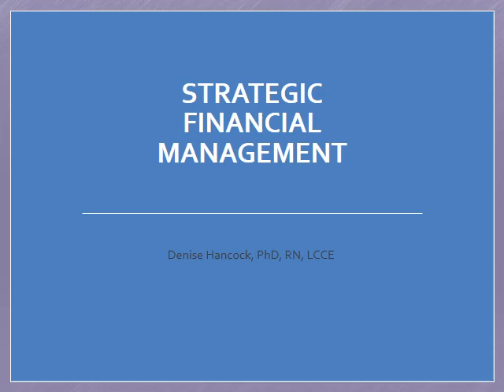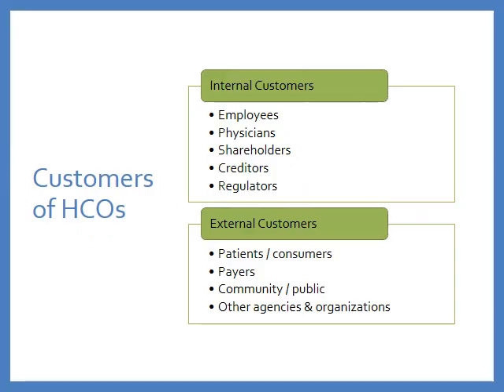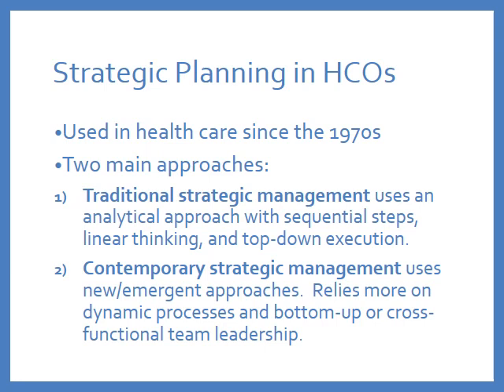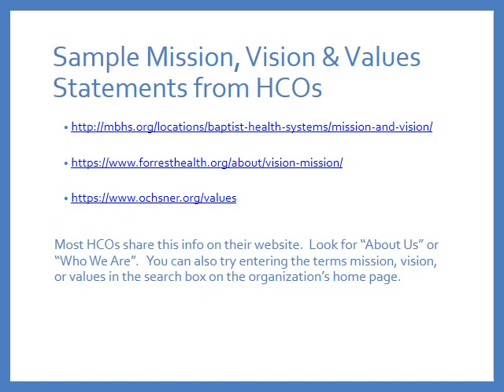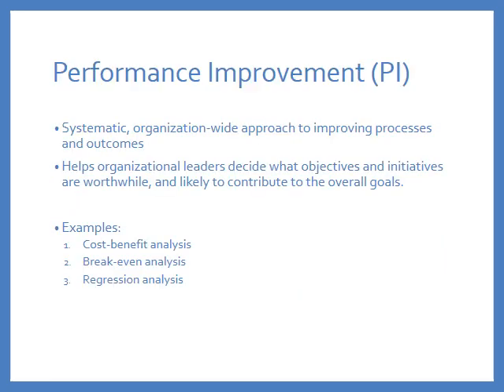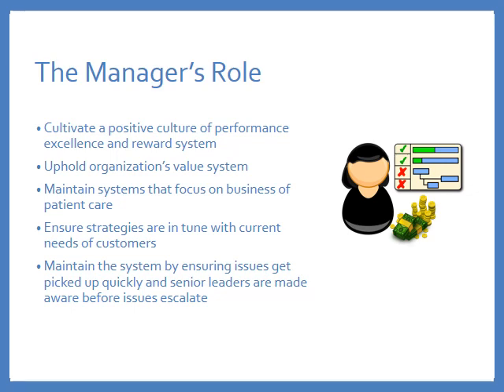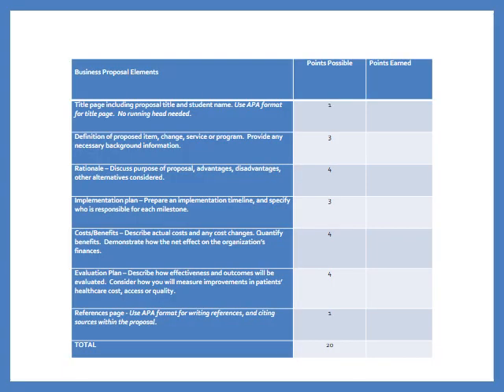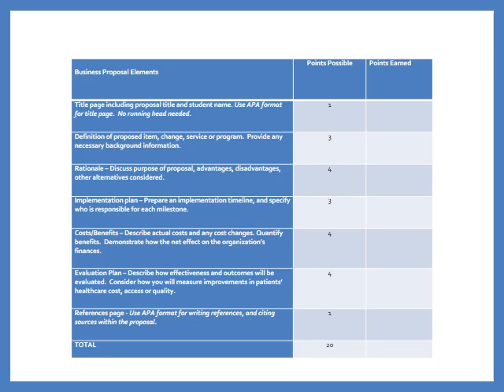Strategic Financial Management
Topic 7 of Healthcare Economics and Financial Management